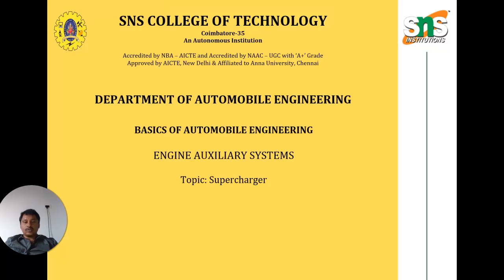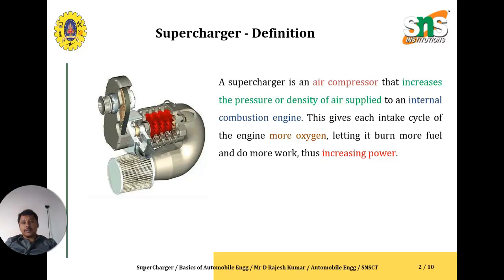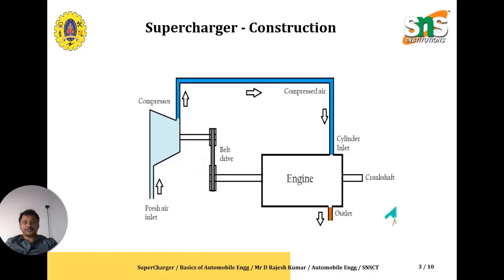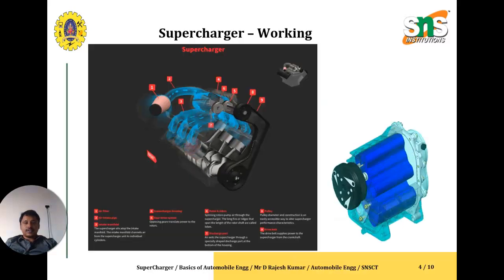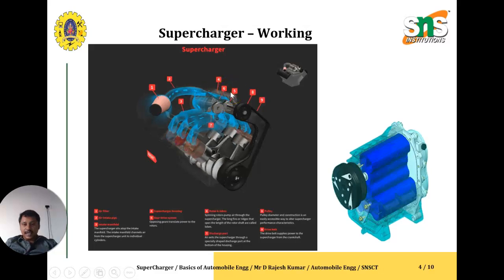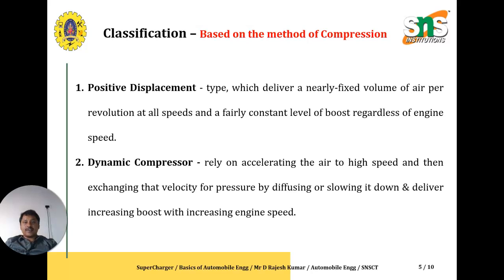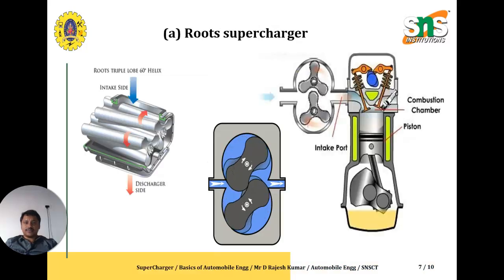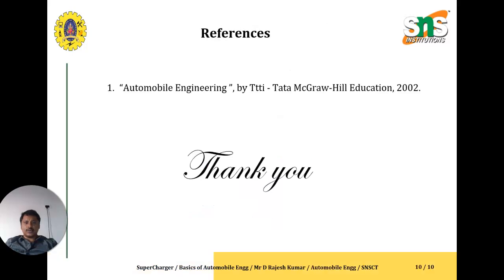Supercharger | Rajesh Kumar D | SNS Institutions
Explore the world of superchargers and discover how they enhance engine performance in this detailed lecture! 🚗⚡ Learn about their working principles, components, and why they’re a favorite among performance enthusiasts.

In this video, we’ll discuss:
🔹 What is a Supercharger? An introduction to forced induction
🔹 How It Works: Powering the engine with belt-driven compression
🔹 Types of Superchargers: Roots, twin-screw, and centrifugal designs
🔹 Benefits and Drawbacks: Instant power vs. energy demands
🔹 Applications: From muscle cars to high-performance sports vehicles

Perfect for engineering students, car enthusiasts, and anyone curious about automotive innovations, this lecture provides a clear and engaging breakdown of supercharger technology.